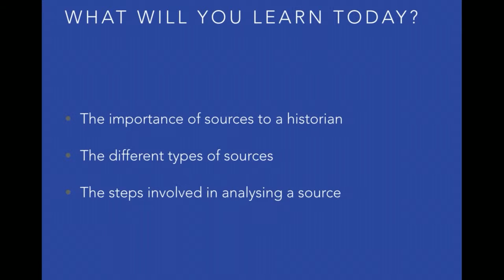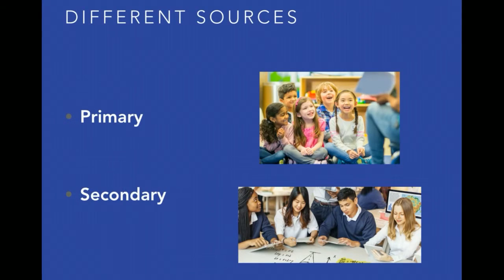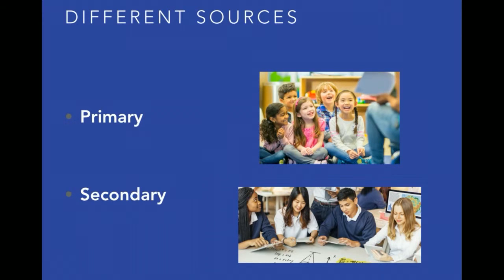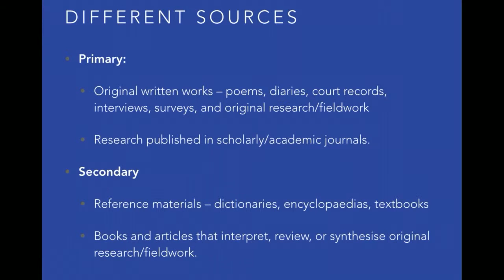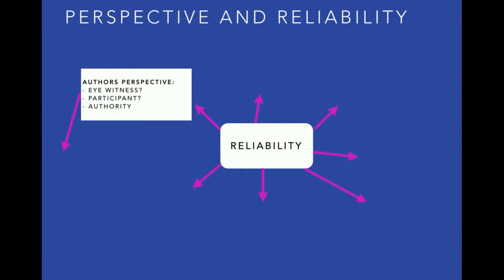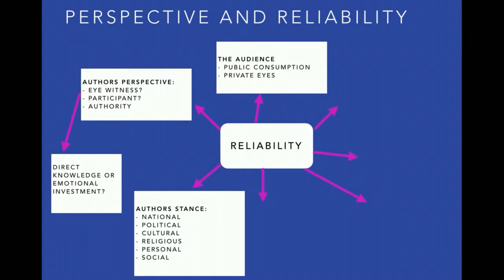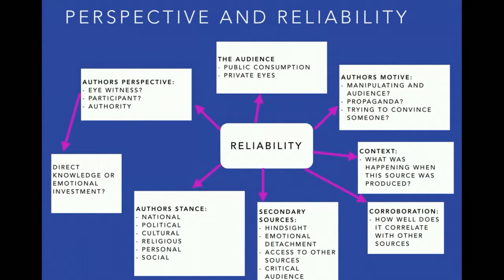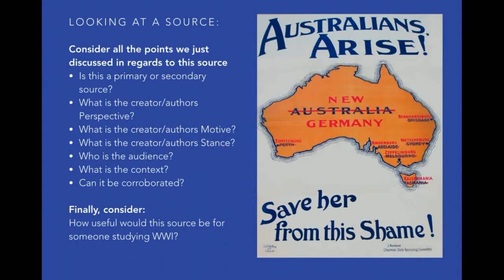Analysing a source